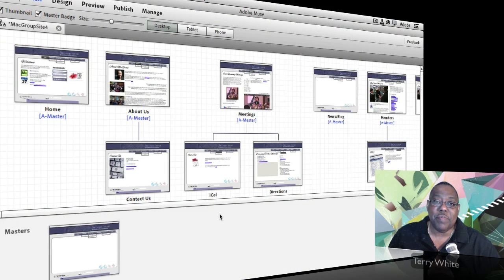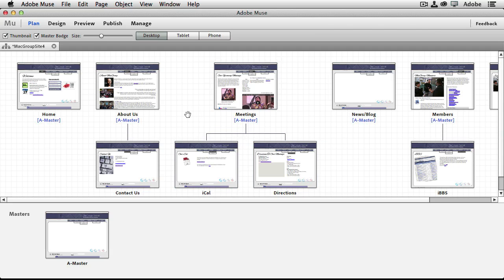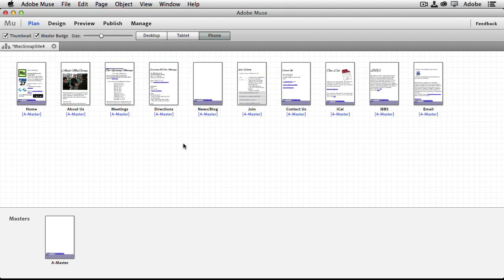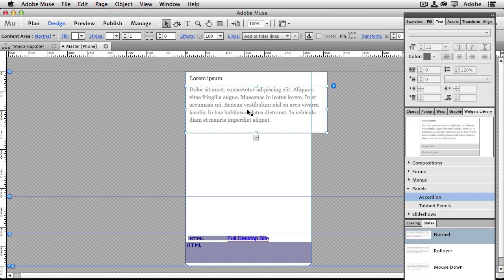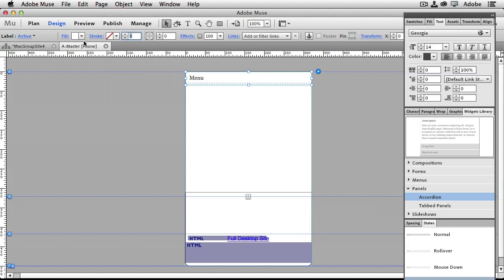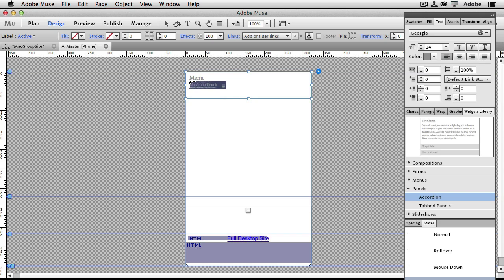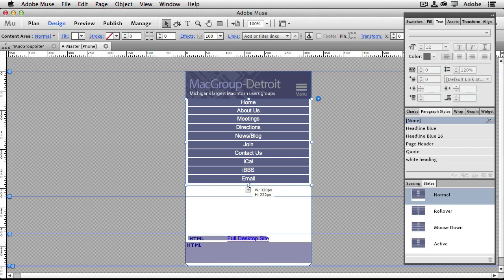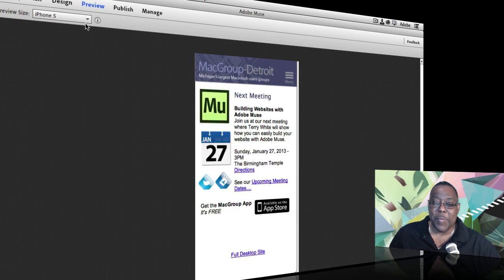How To Create A Sliding Menu for Your Mobile Website in Adobe Muse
In this episode of the Adobe Creative Suite Podcast Terry White shows us how to make a dynamic navigation menu for your Mobile Site Layout in Adobe Muse.